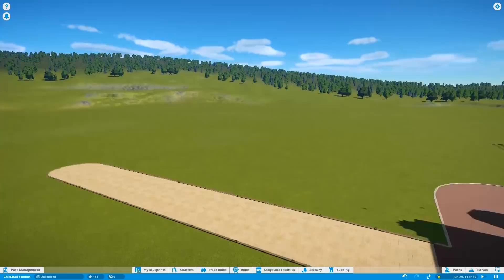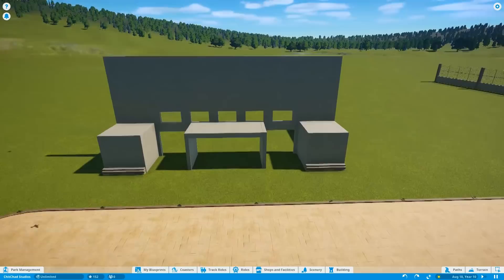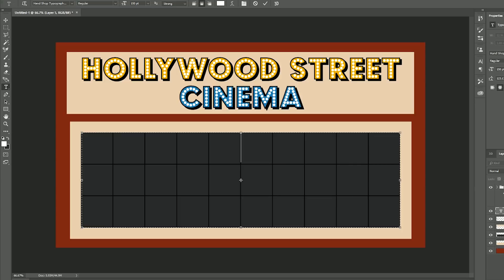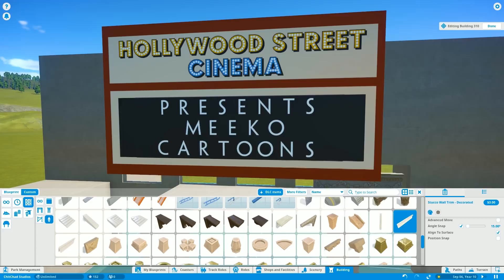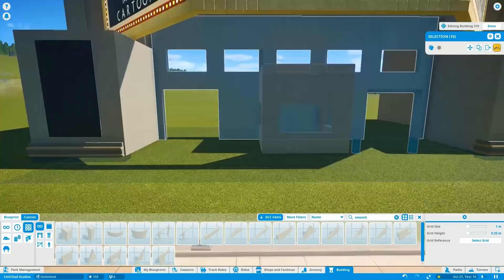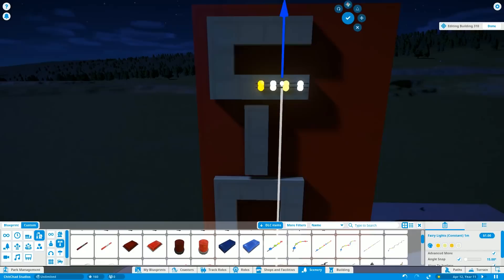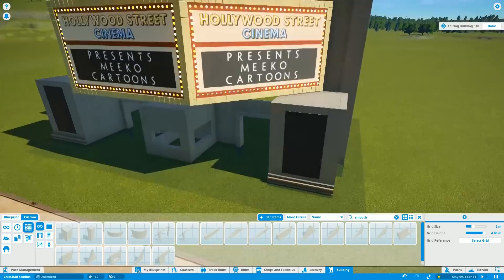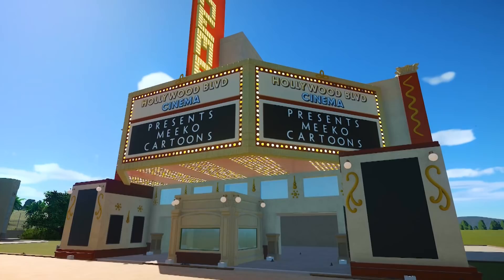Hollywood Blvd Cinema | Chatterbox Studios - Planet Coaster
Making Planet Coaster Builds, Playing Games, Surviving Challenges! These are the digital voyages of ChitChad!